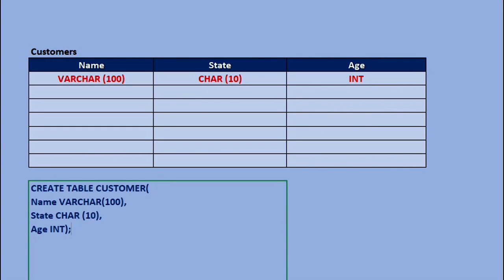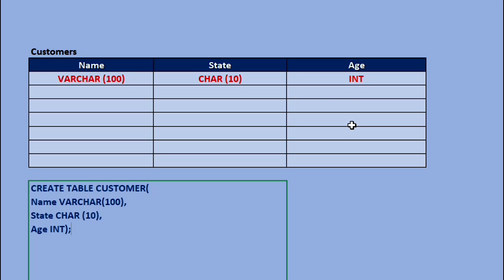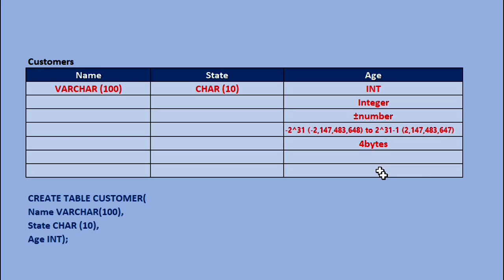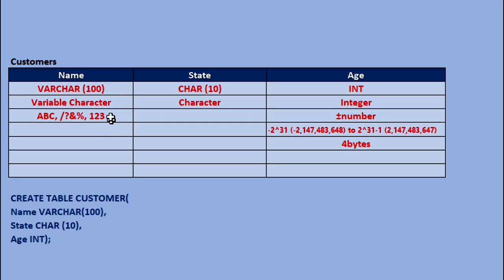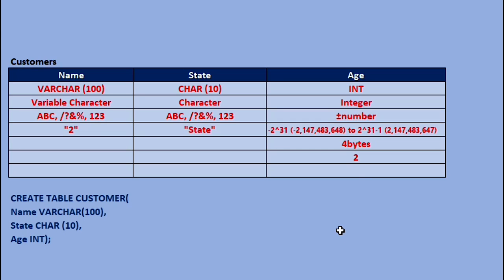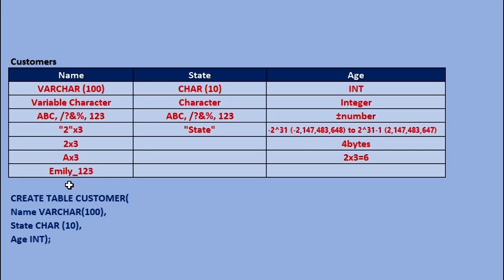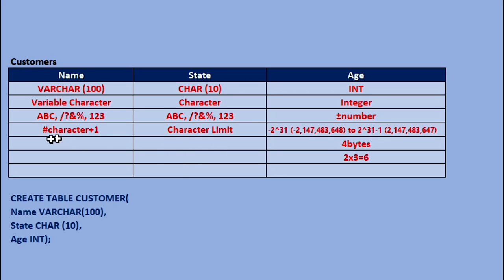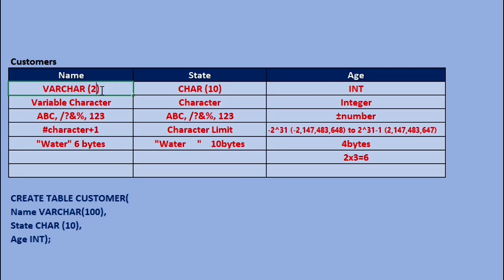SQL Tutorial for beginners, Full Course Step by Step Part-4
This course is for absolute beginners, Our goal is to explain the theocratical terminologies in a simple way. The pace of the course will be slow to begin with, and we will pick up the speed as we go.